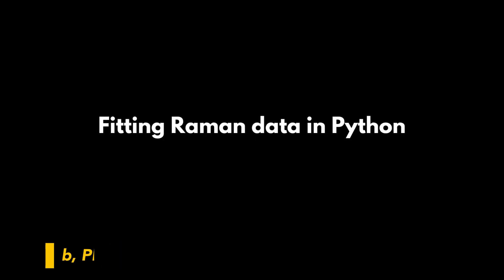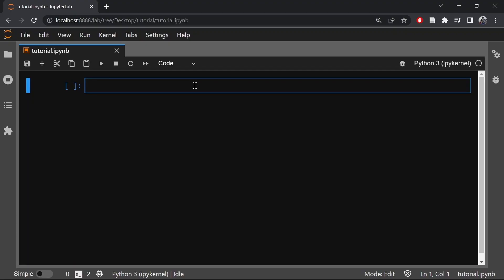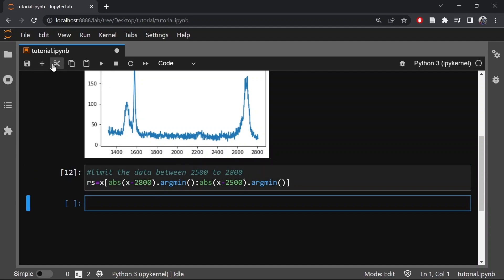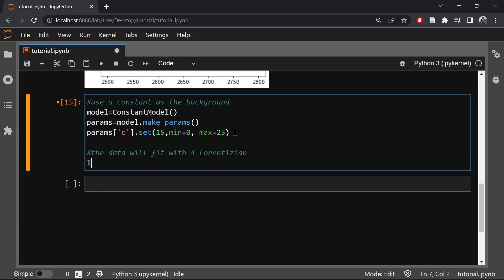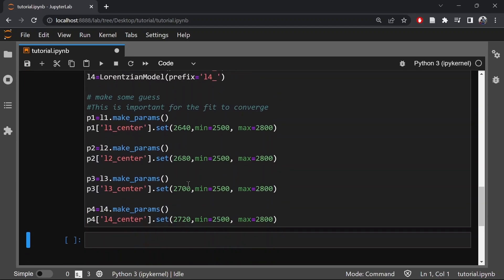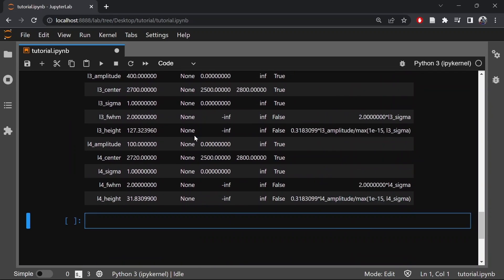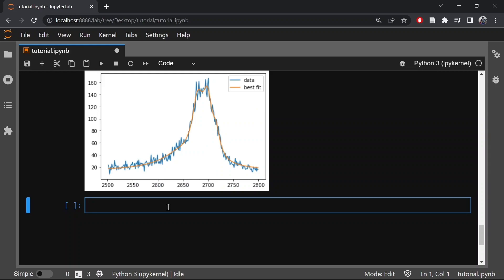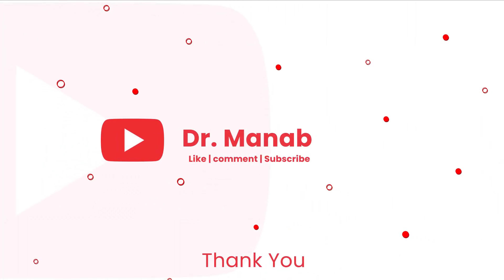Fitting Raman Data using Python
In this video you will learn how to fit Raman data using lmfit library in Python.The link to the data and the code can be found below

Best wishes,
Manab